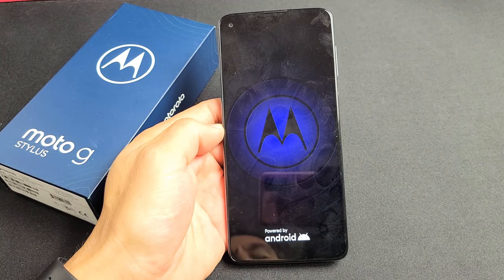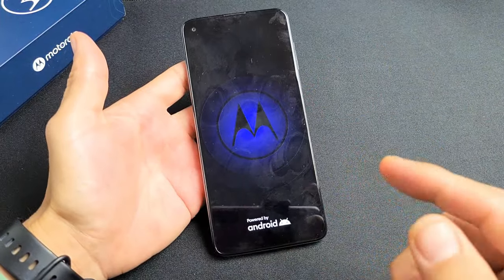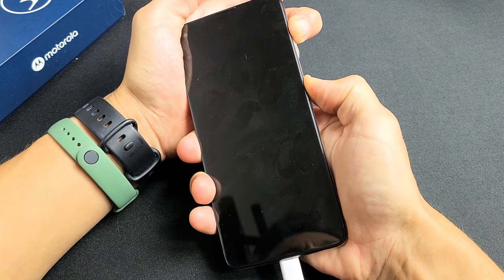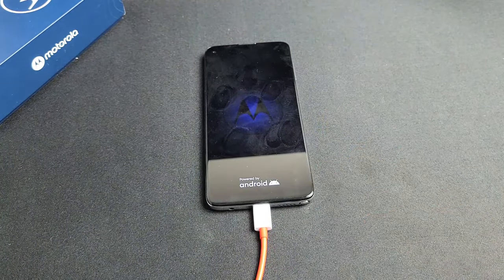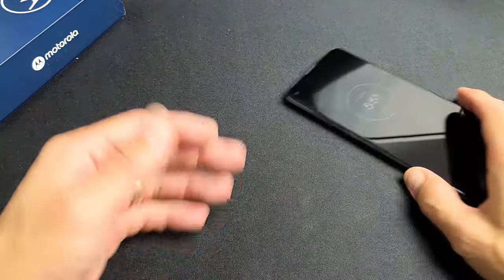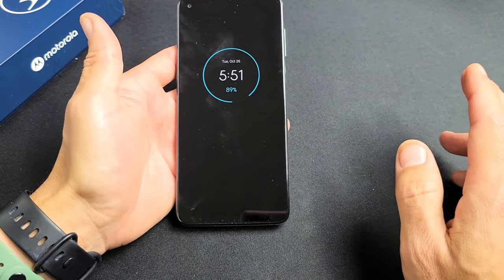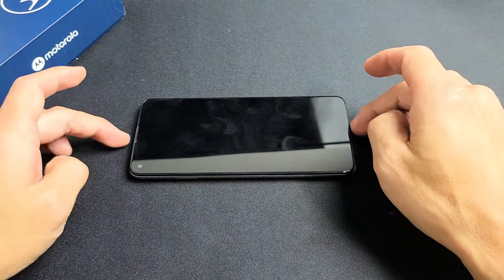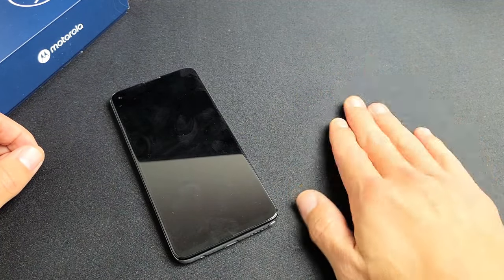Moto G Stylus: Stuck in Boot Loop? Keeps Restarting Over and Over Again? Easy Fixes!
I show you several easy possible fixes for the Moto G Stylus phone that is nonstop rebooting (constant boot loop), the phone keeps restarting over and over again. By the end of this video at least 70% of you guys should have a working phone. Good Luck!

Moto G Stylus | 2021 | 2-Day Battery | Unlocked | Made for US by Motorola | 4/128GB | 48MP Camera